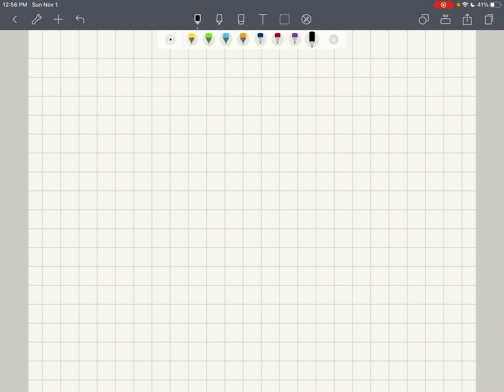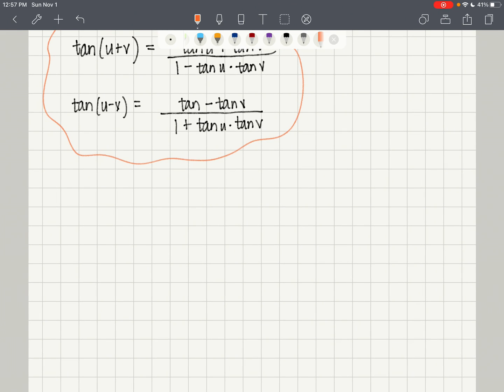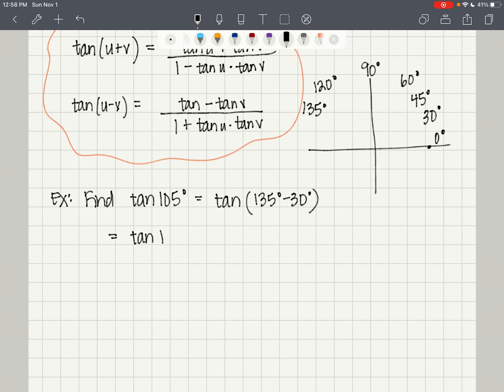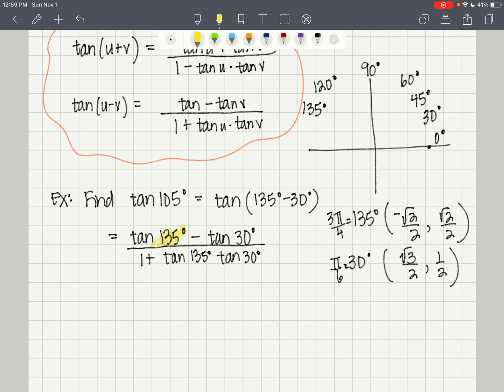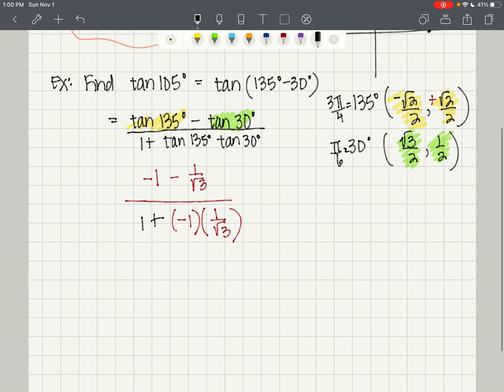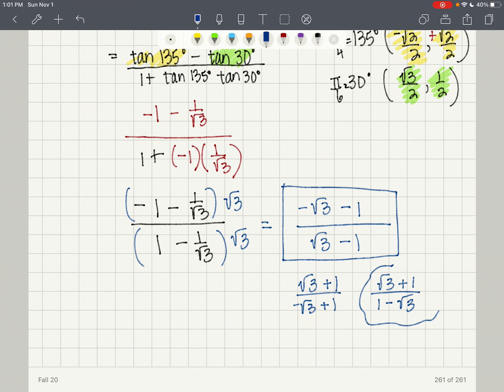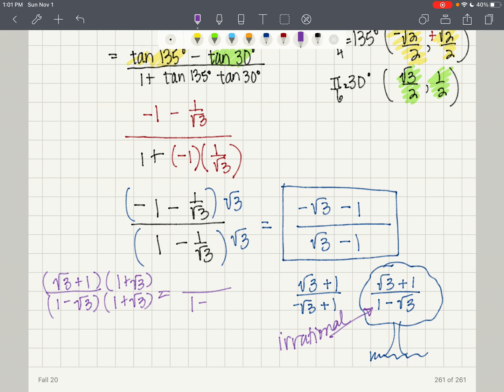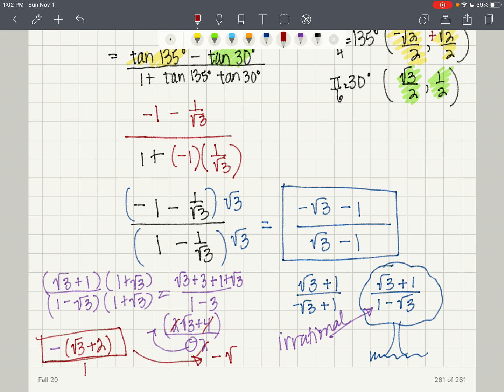Precalc 4 7H sum and difference tangent